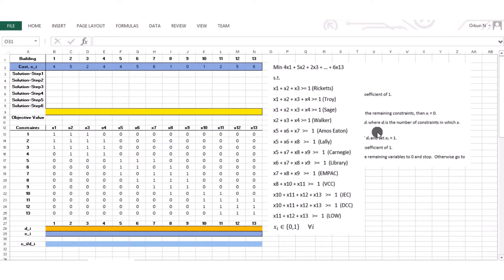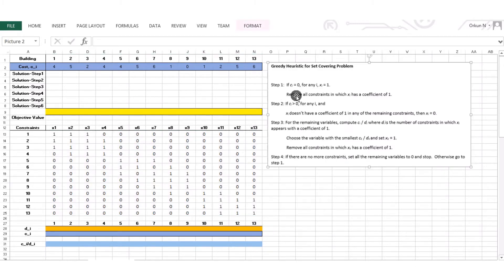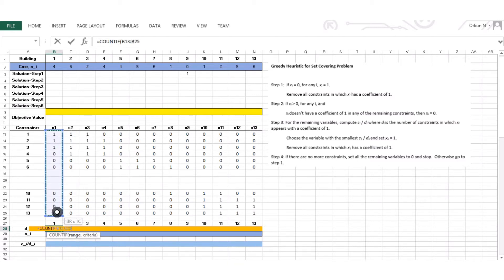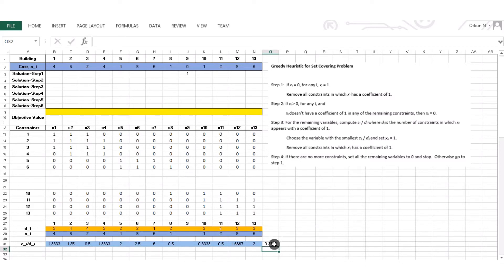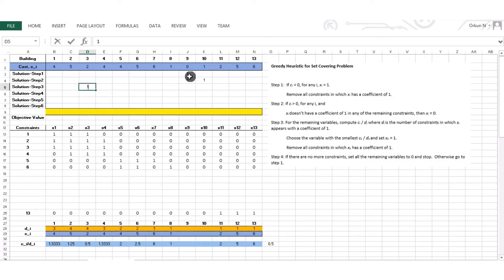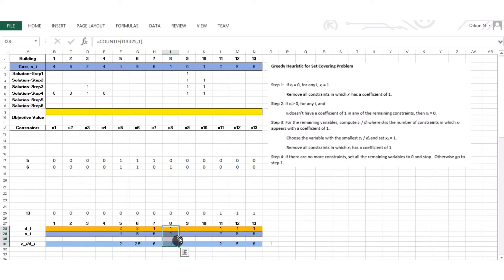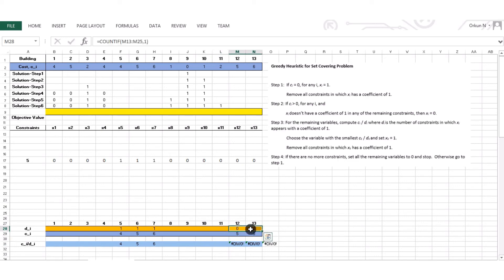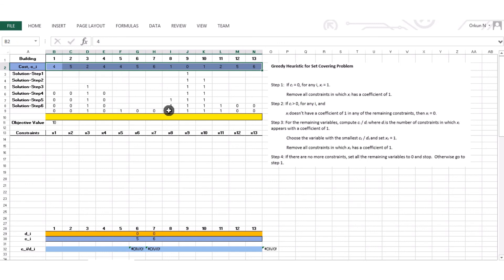Using Greedy Heuristic to Solve a Weighted Set Cover Problem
The aim of this video is to demonstrate how to apply Greedy heuristic to solve a weighted set cover problem . The video includes the formulation of the Weighted Set Cover Problem to Opening Coffee Shops and presents the steps followed in Greedy heuristic.